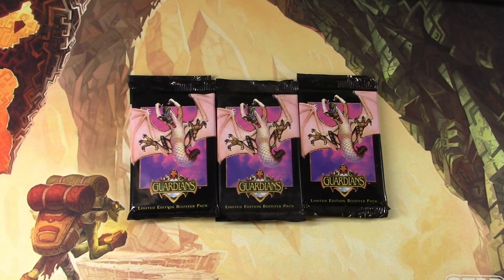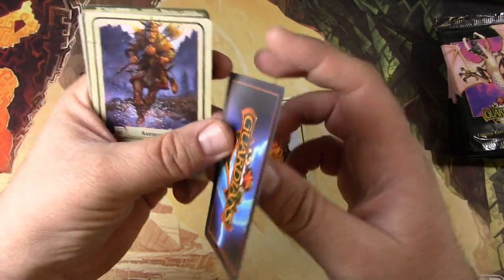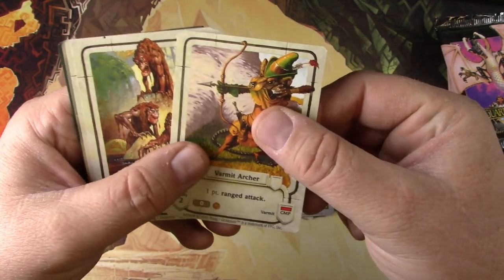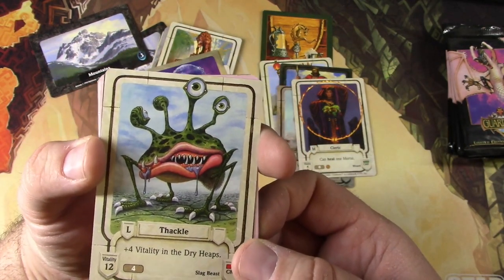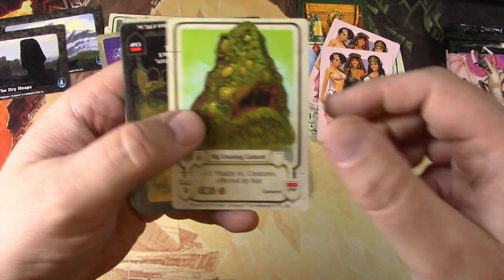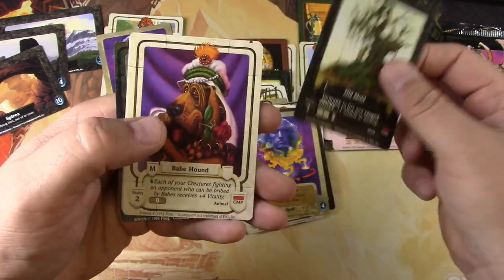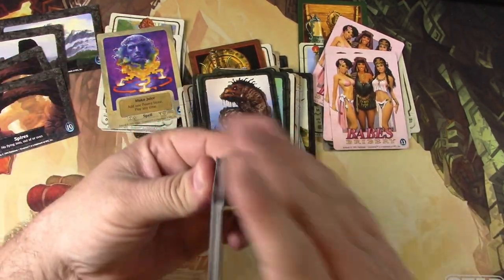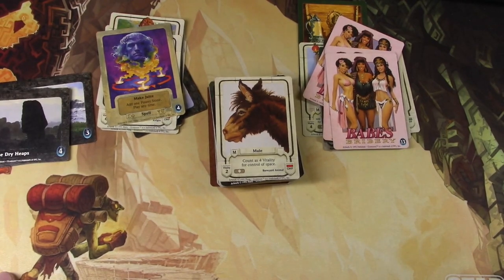Checking out Guardians TCG from 1995 - Dead CCG